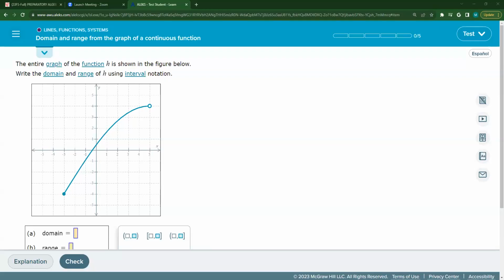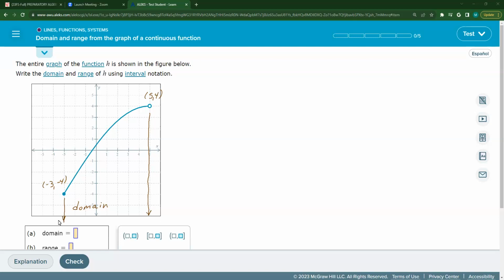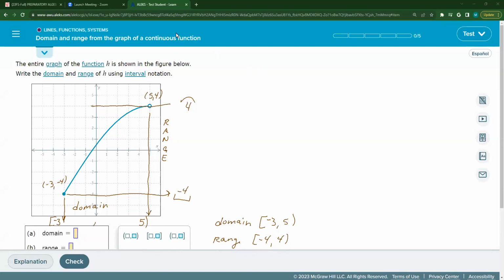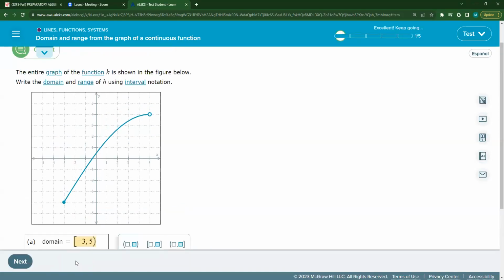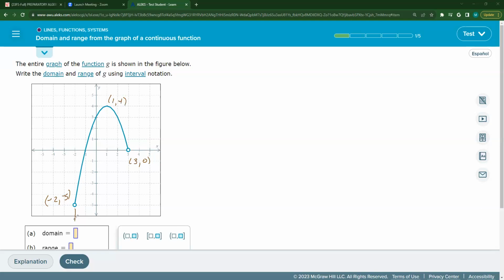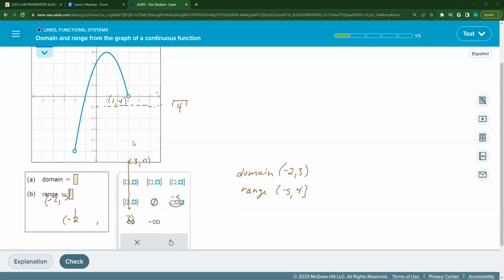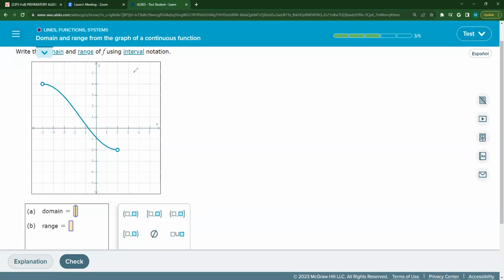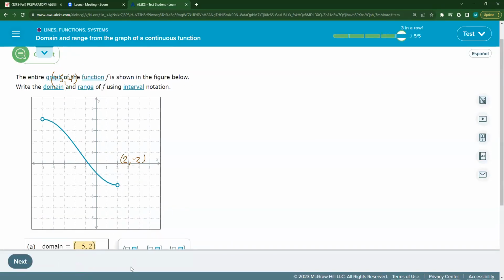Domain and Range from the Graph of a Continuous Function